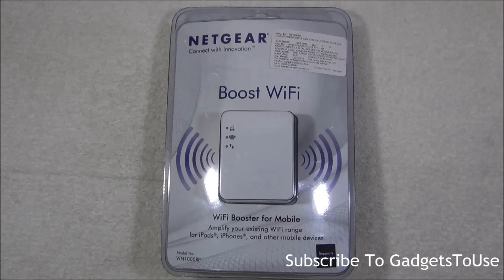Netgear Wifi Booster, Repeater Review, Features and India Price Overview